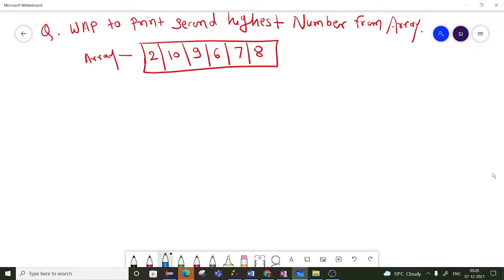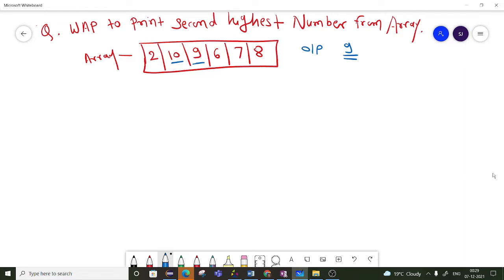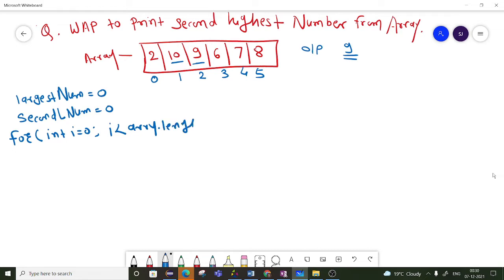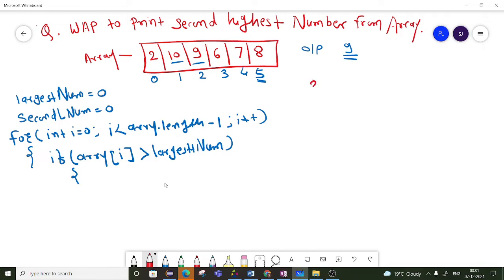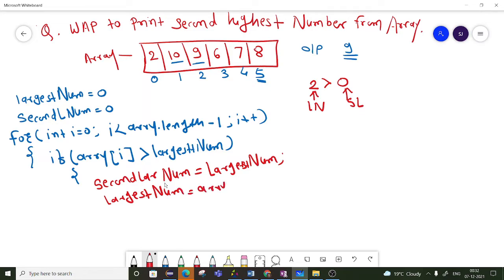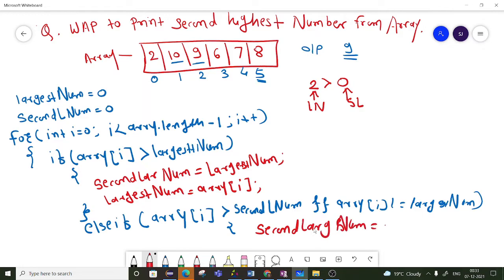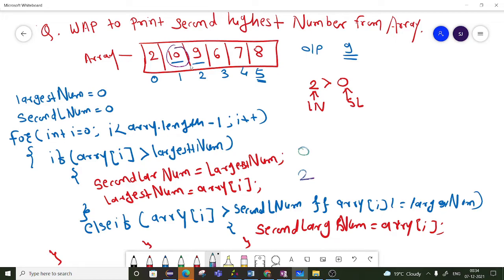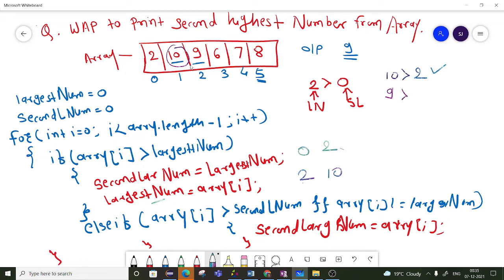Second highest number in array java | write a java program to print second highest number in array.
Hello Friends,

In Today's Video We are going to Write a program to find second highest number from the given Array.

Input: arry={2,4,5,3,12,18,10}

Output: Second Highest Number is : 12

If you Like the Video Please subscibe to my Channle !

Thank you for Wathing !